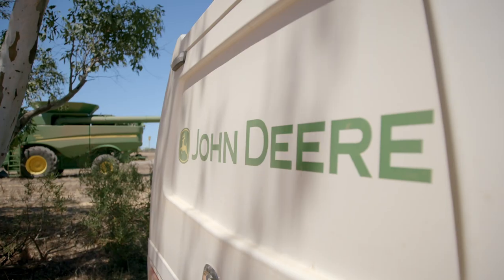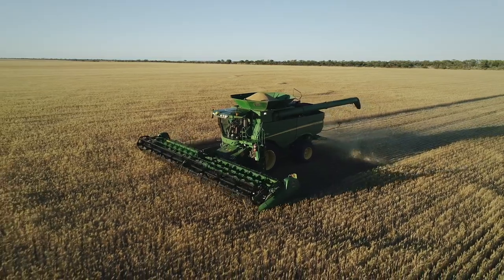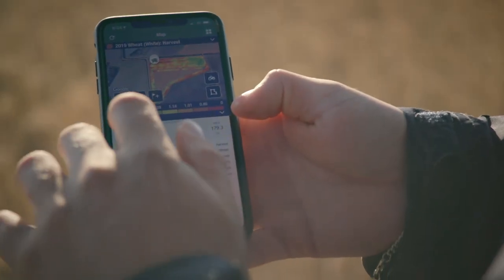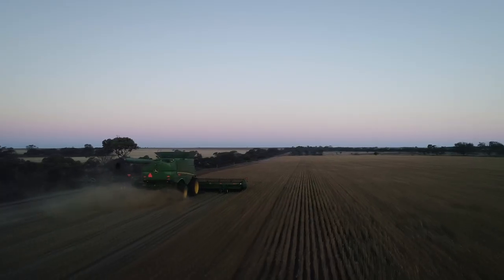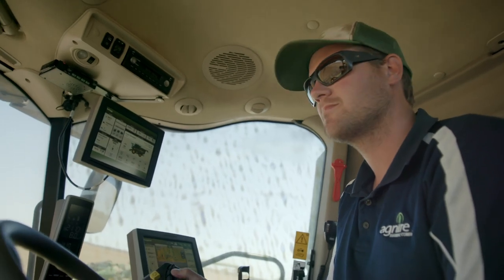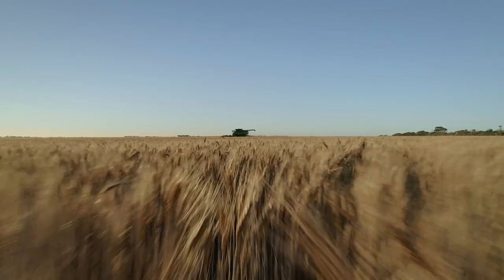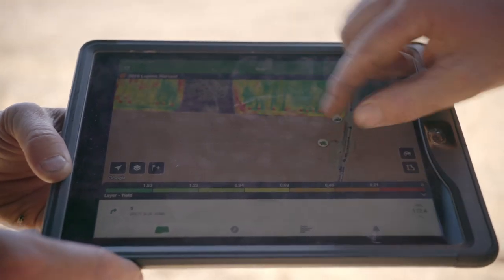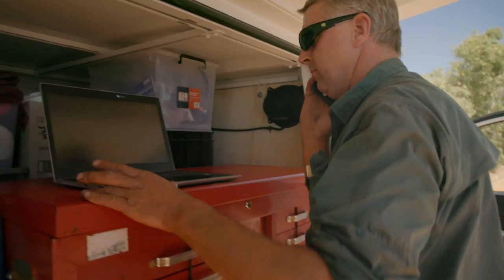John Deere: Grains - Brett and Kirrilee Warr, Agnire Farming Company, Yuna, WA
It's the real time decisions they can make using our precision ag technology that are critical to the profitability and sustainability of the Agnire Farming Company in WA. See how they've taken their farming to the next level by connecting people, equipment and data.